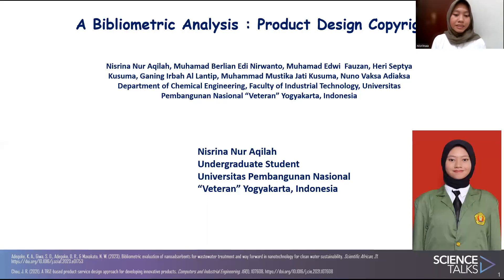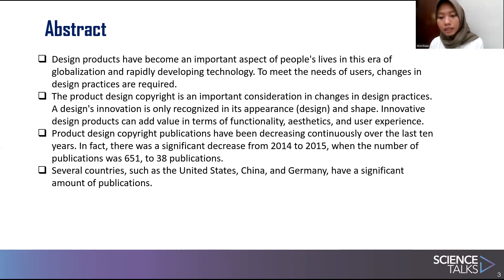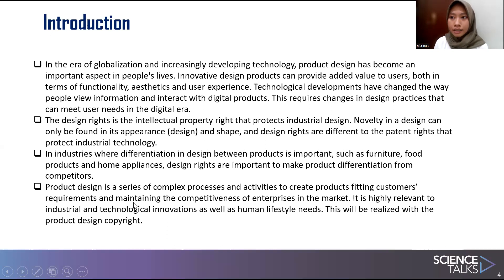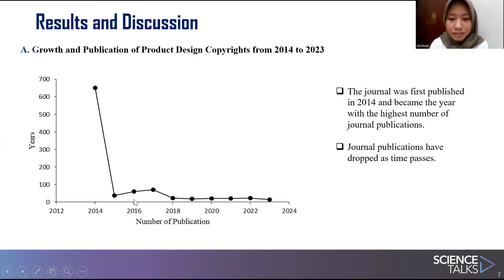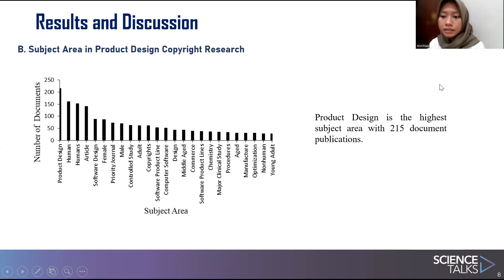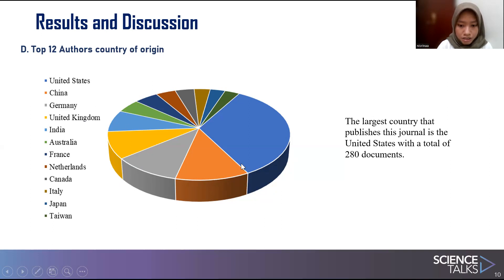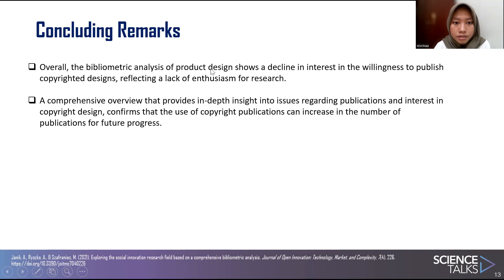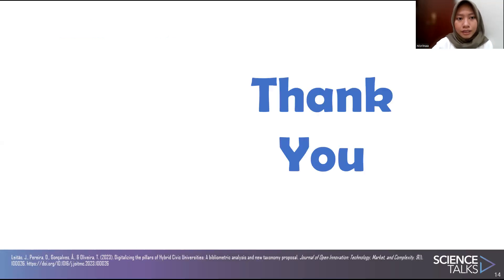Product Design Copyright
A study using literature and bibliometric methods was conducted to analyze research on product design copyright. The study found that the number of publications on this topic has declined over the past 10 years. The most common keywords used in this study were "product design," "copyright," "decision making," and "human."
The study also found that the five most influential authors in this study were Li. H., Li. T., Wang. Y., Zheng. H., and Zhu. L. The five most active institutions in this study were Harvard Medical School, the Ministry of Education of the People's Republic of China, and Amirkabir University of Technology. The five most active countries in this study were the United States, China, Germany, and England.
Overall, research on product design copyright is still in its early stages. More research on this topic is needed to develop a better understanding of the legal and ethical issues involved.

Students:
M. Berlian Edi Nirwanto
Nisrina Nur Aqilah
Muhammad Edwi Fauzan

Lecturer:
Dr. Heri Septya Kusuma, S.Si., M.T.

Department of Chemical Engineering
Universitas Pembangunan Nasional "Veteran" Yogyakarta